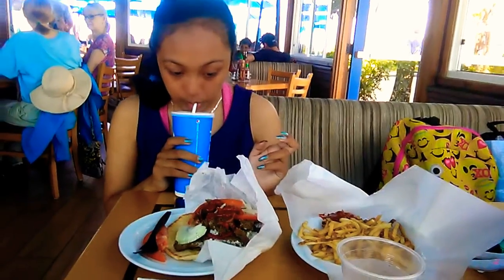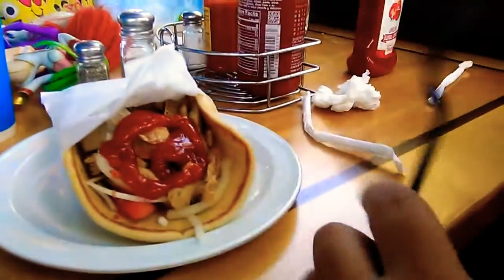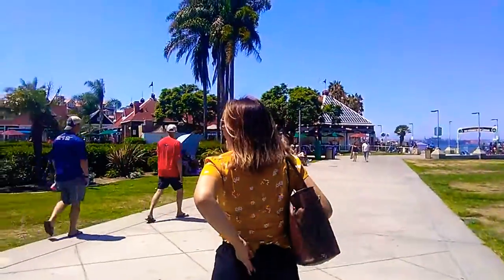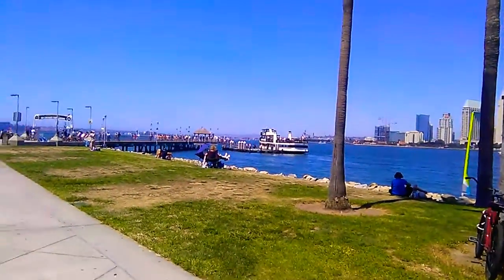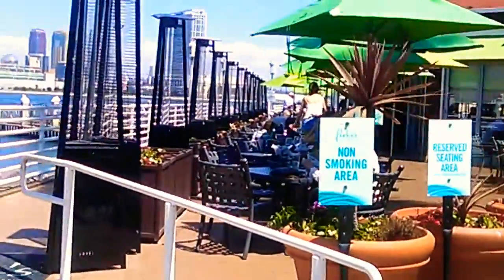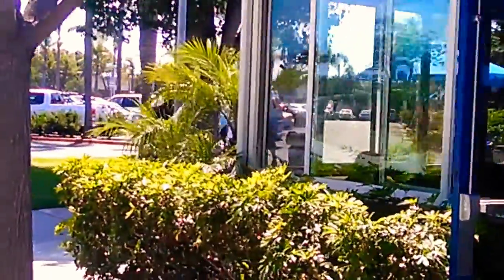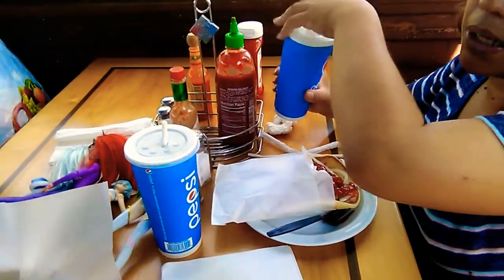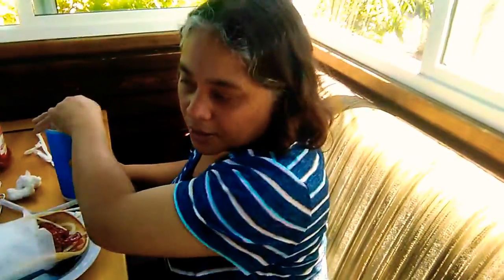Jasmine celebrates on her moms Birthday 🎂